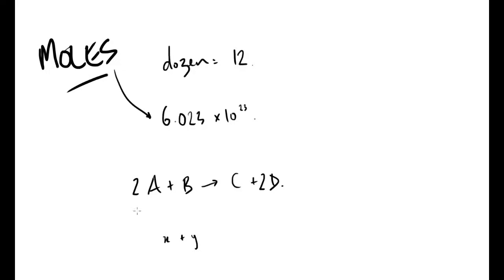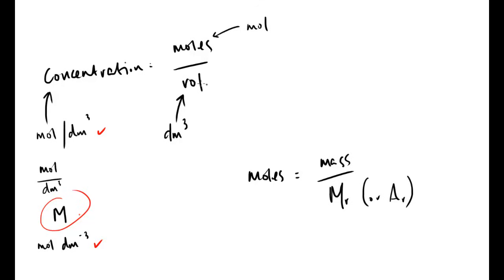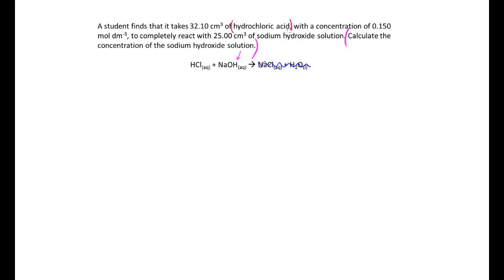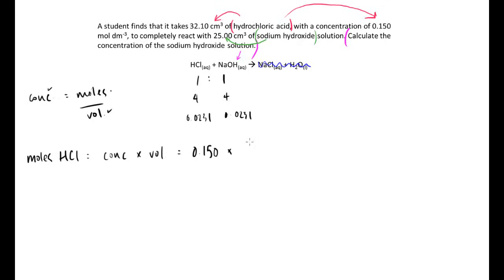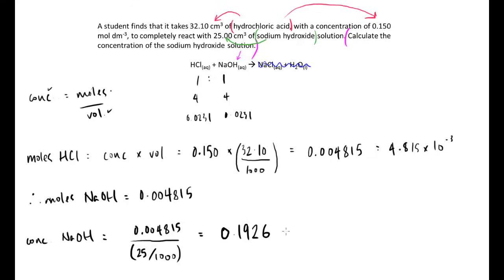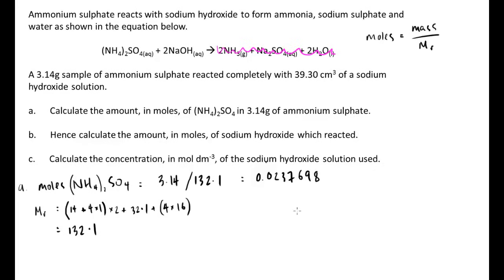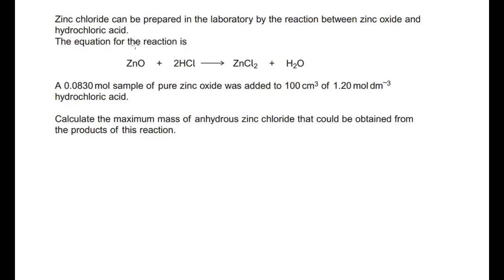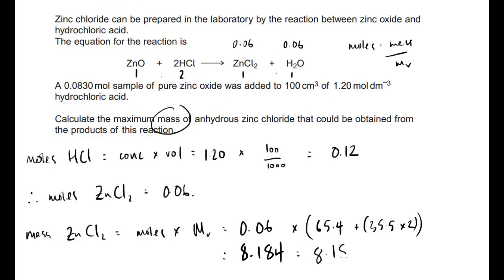AQA A-Level Chemistry - Amount of Substance Pt. 1 (moles, concentrations and masses)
This is the first video in a series that will cover the Amount of Substance topic in the AQA A-Level Chemistry spec.

The video briefly looks at the mole and then how to utilise equations to work out concentrations and masses.